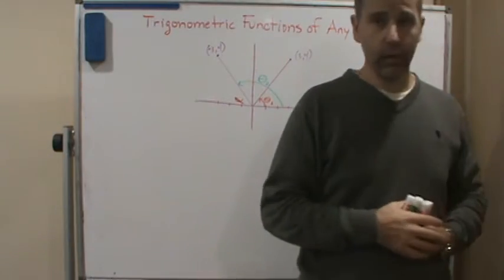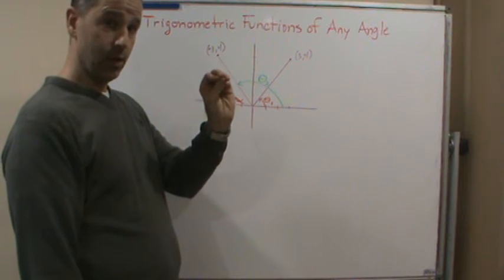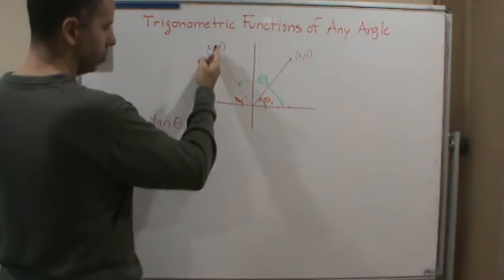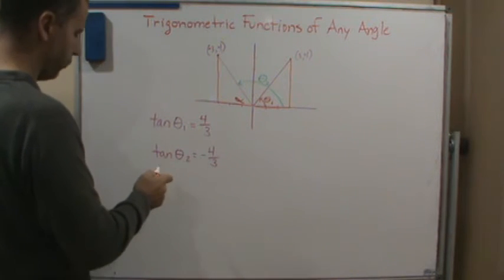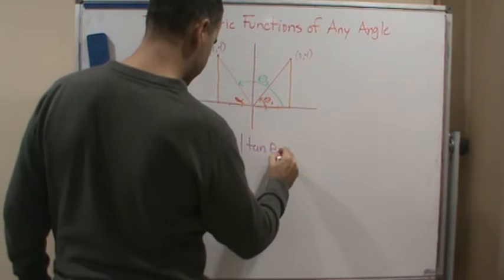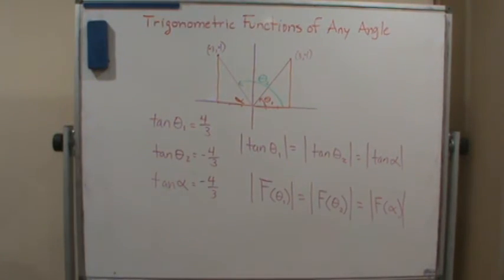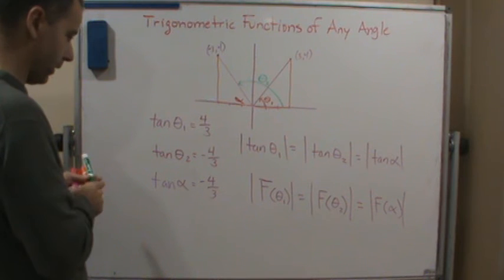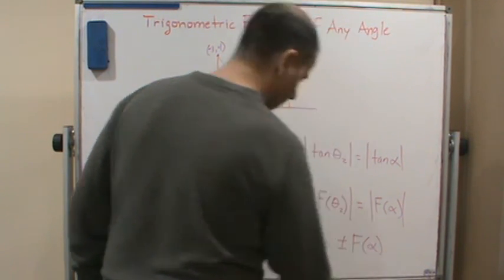Technical Math Trig Functions of Any Angle Example 2